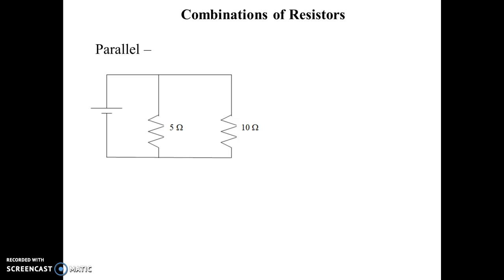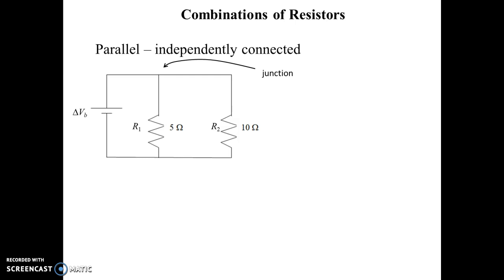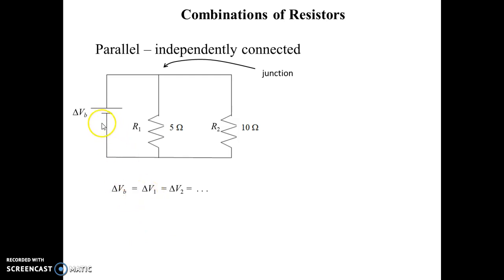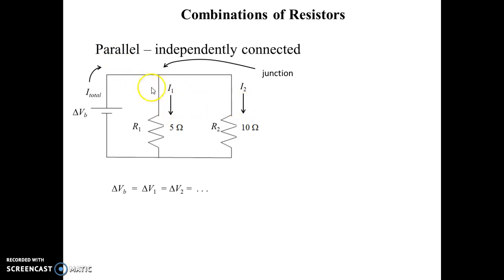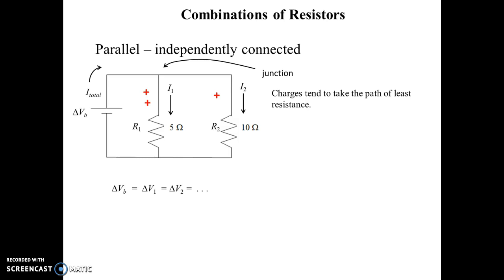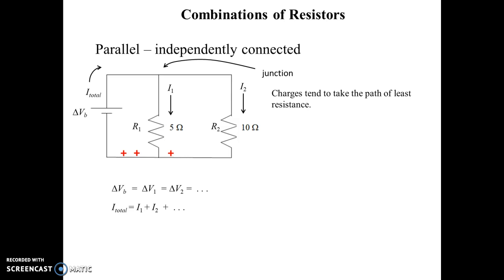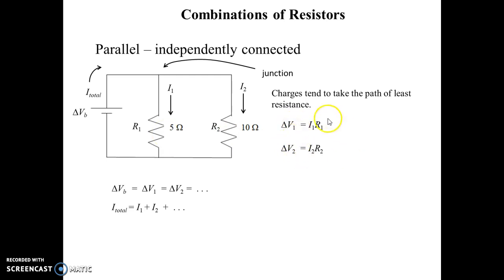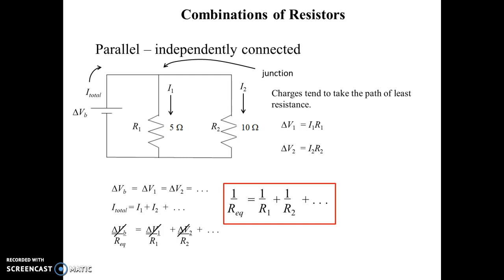AP Physics 1 - Circuit Analysis Video 3